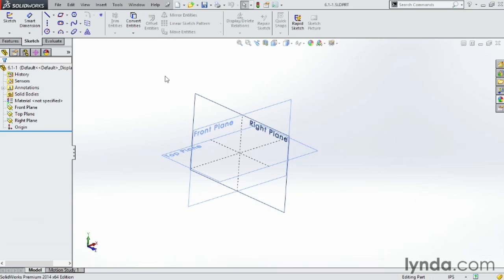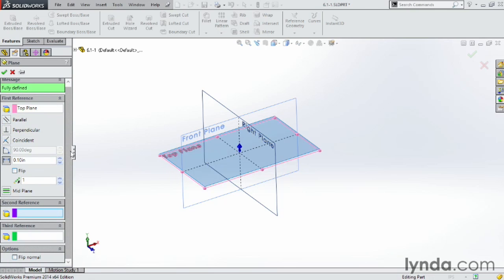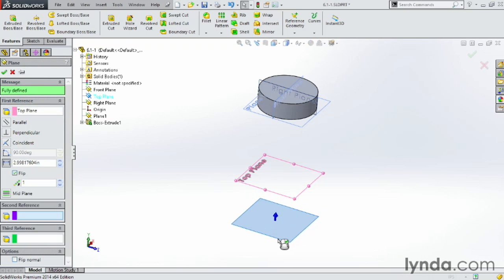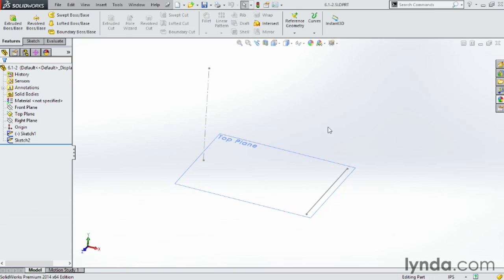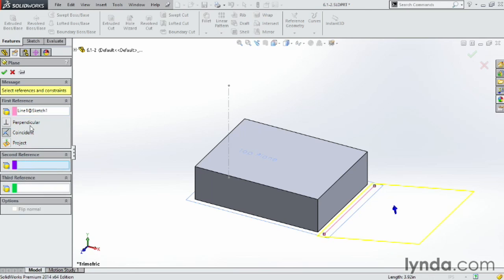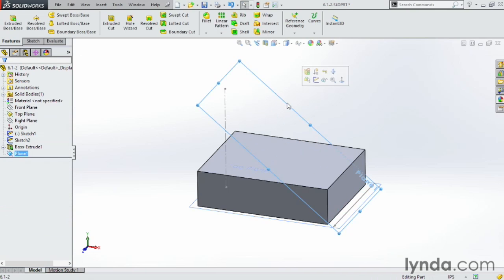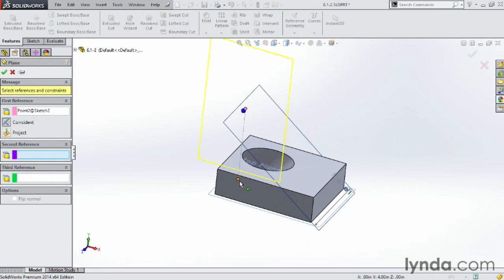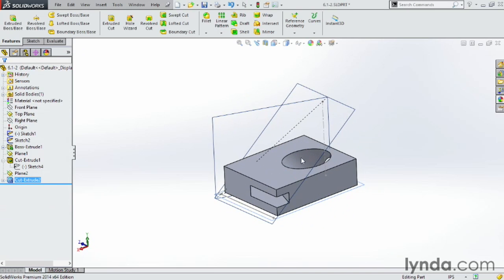SolidWorks 2014 Essential Training # 06 01 plane